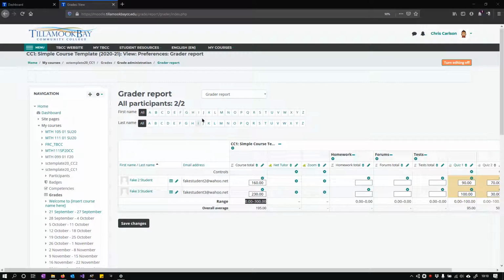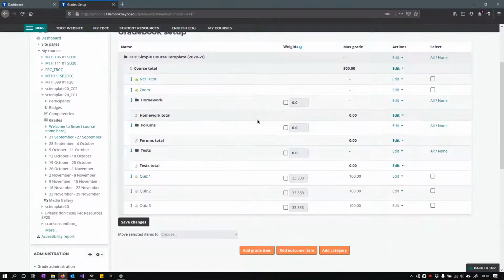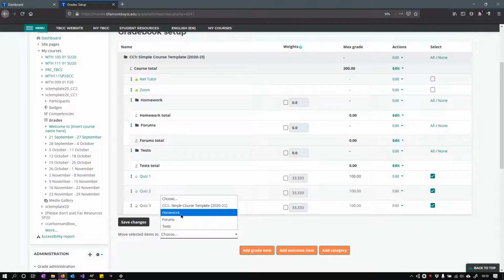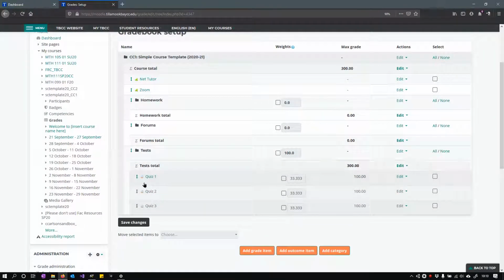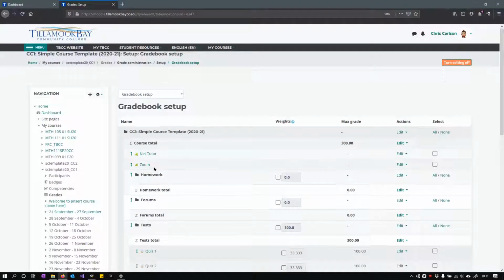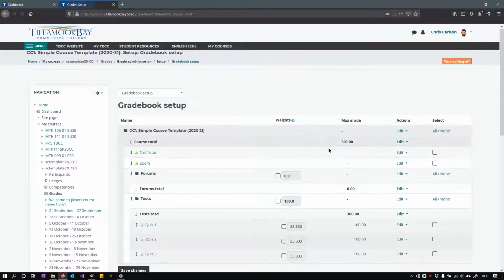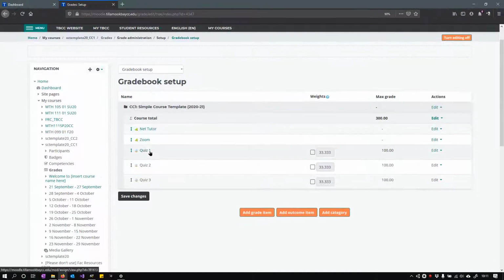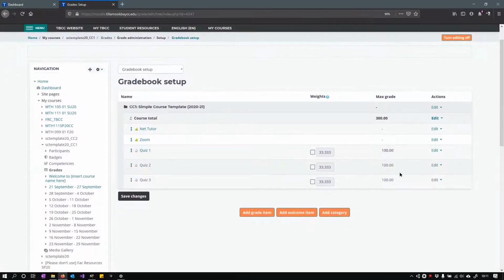Moodle Grading - 5 Basic Gradebook Categories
Moodle Basics at Tillamook Bay Community College